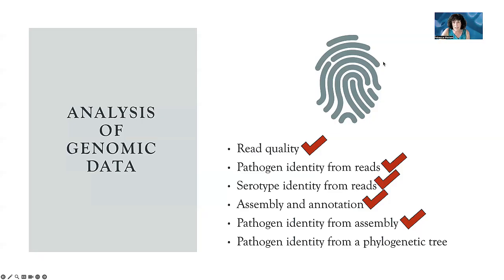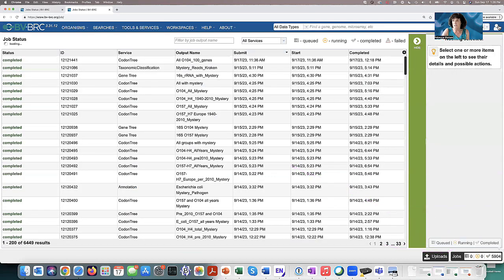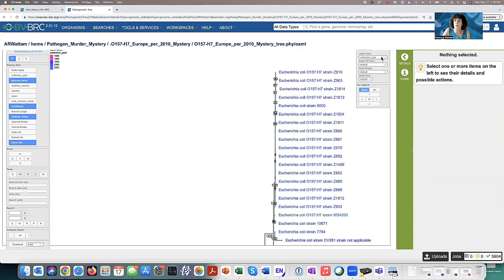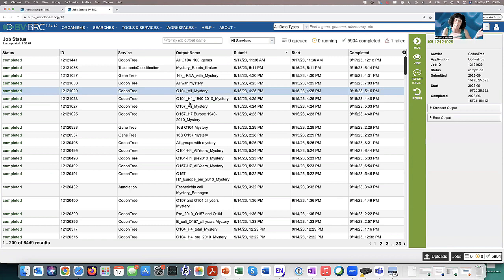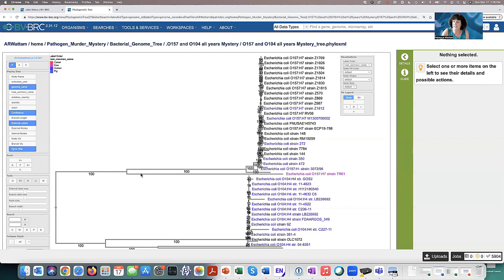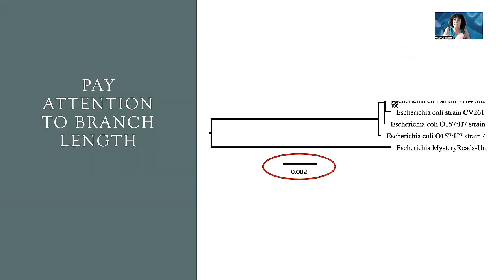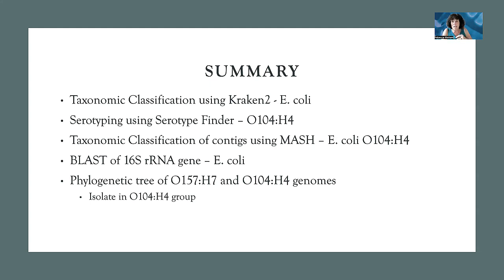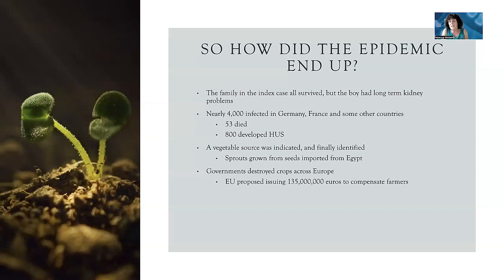Episode Eleven: Viewing and interpreting phylogenetic trees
In this episode we will view the phylogenetic trees submitted in the last episode, and then step through things to consider when interpreting these trees.  We will also reveal the identity of your pathogen (no surprise!) and discuss the aftermath of the epidemic.